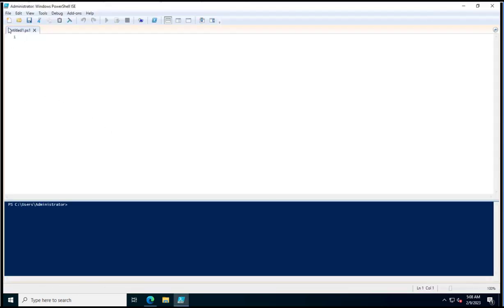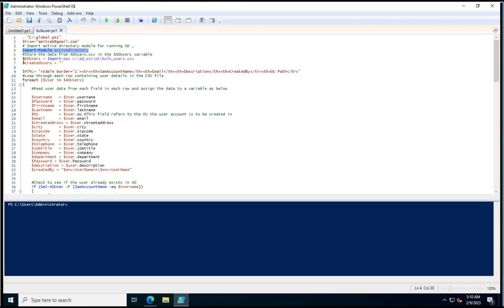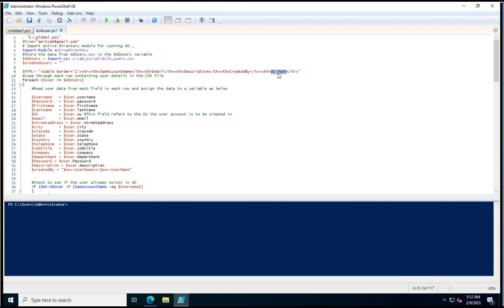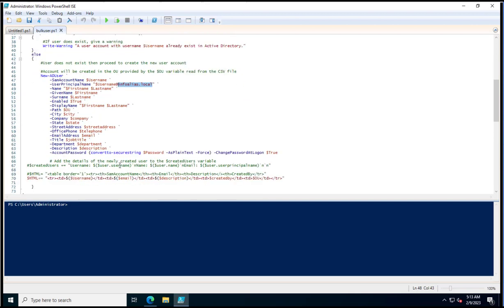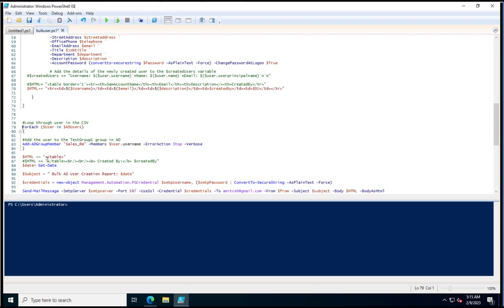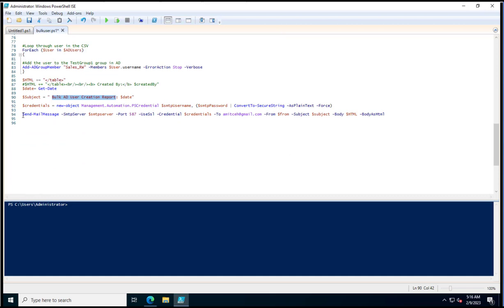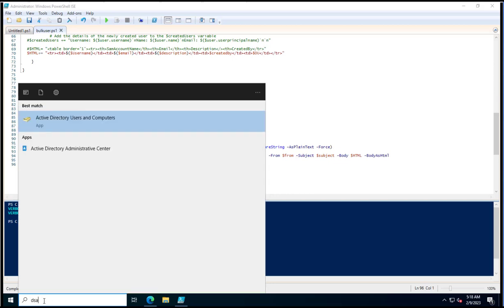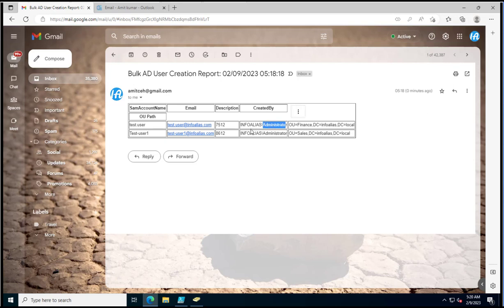Bulk user creation in active directory and email reporting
By using this PowerShell script, you can quickly create multiple users, specify their properties, and even set up automated email notifications to track their activity. The script can also be customized to meet your specific needs, making it an ideal solution for businesses, IT professionals, and system administrators.